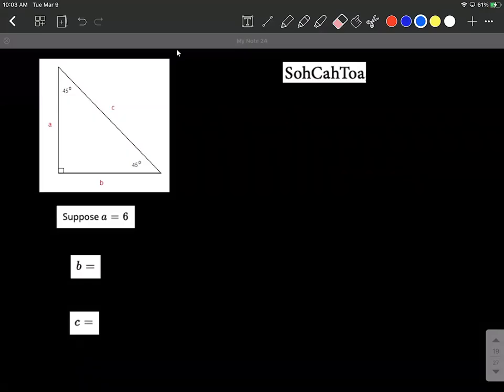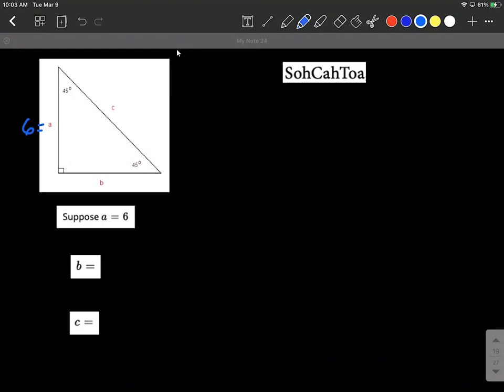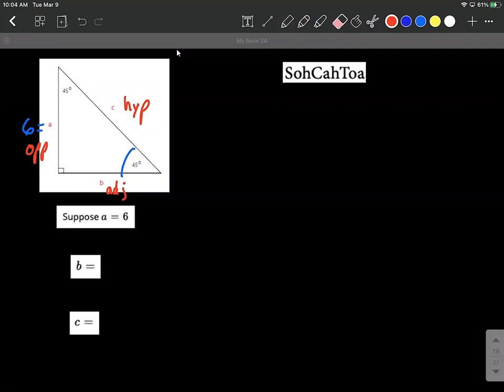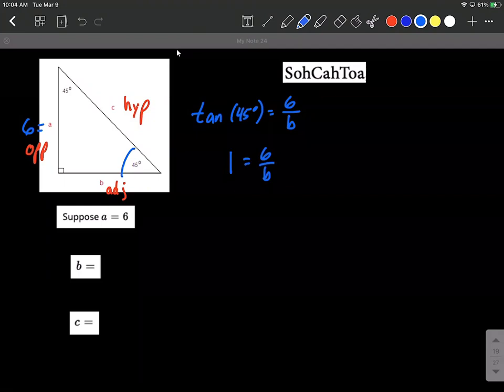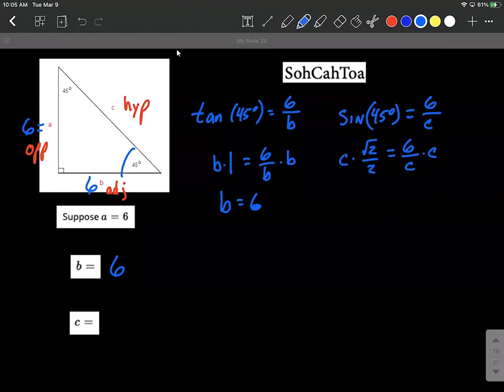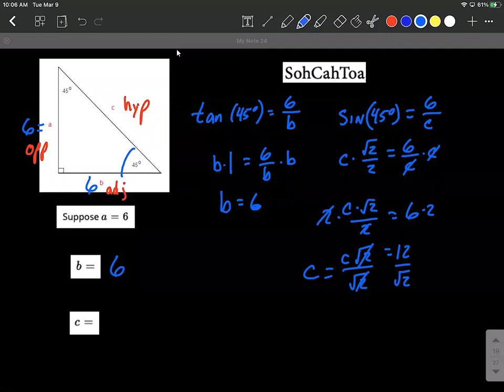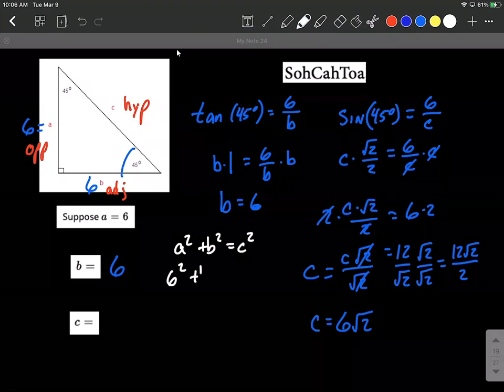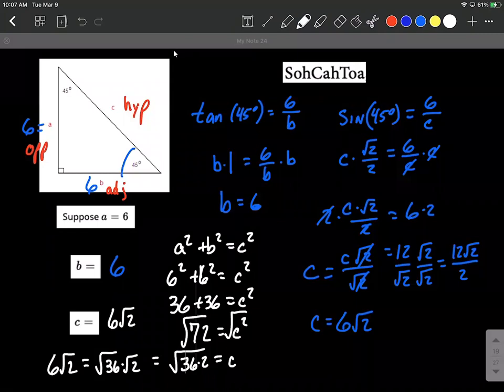Find side length and hypotenuse given side length and 45 degree angle in a right triangle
In this example problem, we are given a side length (leg length) and 45 degree angles in a right triangle and tasked with finding the remaining side length (leg length) and the hypotenuse.  To do so, we use the sine sin function and the tangent function to set up the appropriate relationships, then solve the resulting equations.  We also walk through the steps to use the pythagorean theorem to find the hypotenuse after we found the second side length.  We label each of the sides of our right triangle and use SOHCAHTOA.  Each part of this process is explained and written out step-by-step.

This video contains examples that are from Algebra and Trigonometry, 1st ed, by Abramson, Belloit, Falduto, Gross, Lippman et al.  It is an open-source textbook from OpenStax that you may download for free